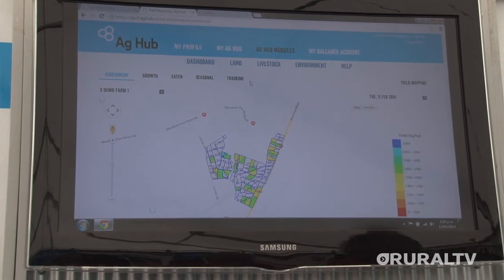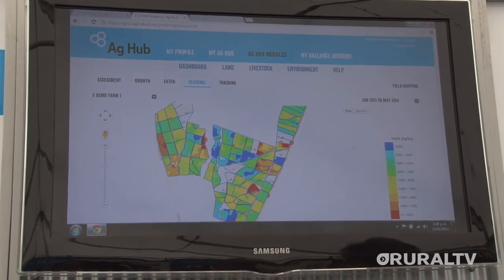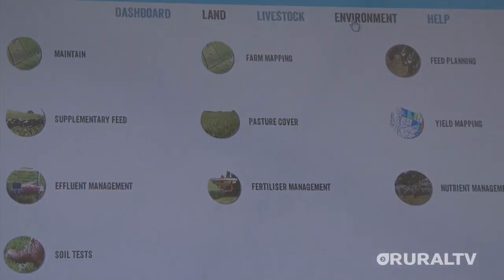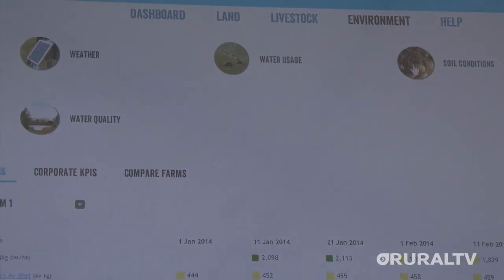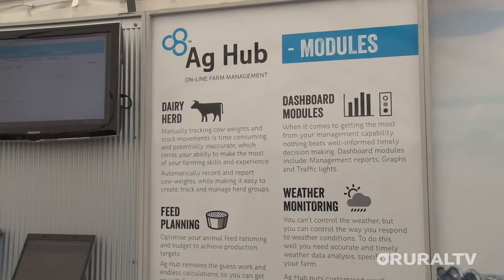Rural TV @ Southern Fieldays - CLIVE NOTHING - AGHUB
Tony Glynn of Rural TV was at the 2014 Southern Fieldays at Waimumu, near Gore in Southland, New Zealand on a muddy, wet day with a hive of activity & positivity among the New Zealand agriculture sector.

Precision agriculture technologies are fast becoming an essential tool in farming to growing regulations & productivity expectiations. AgHub was developed to assist farmers enhance their productivity on farm through a cloud-based software in conjunction with Ballance Agri-Nutrients.